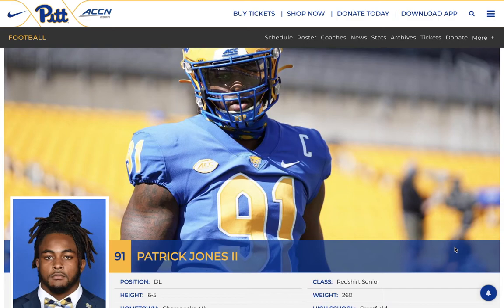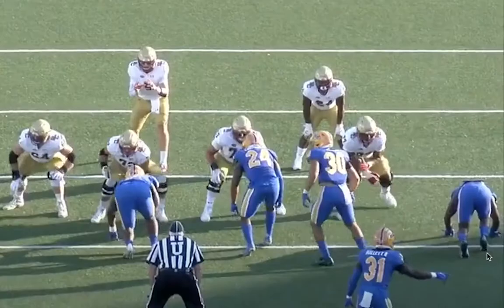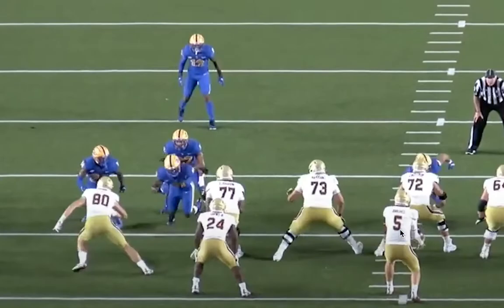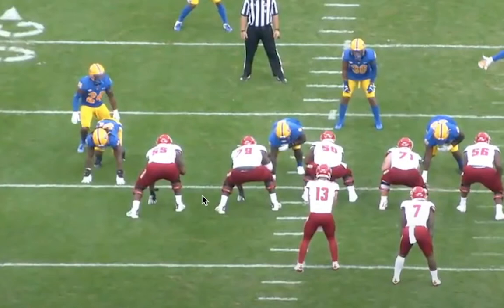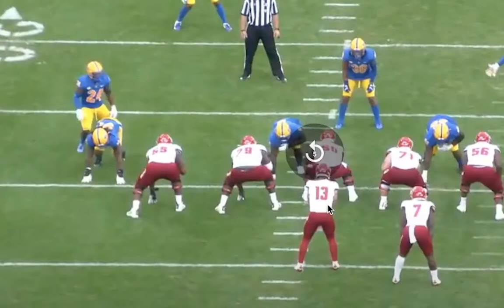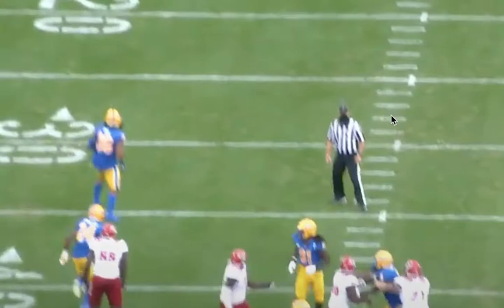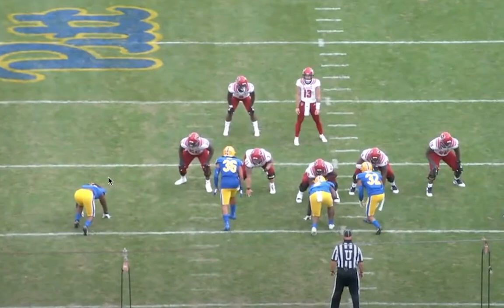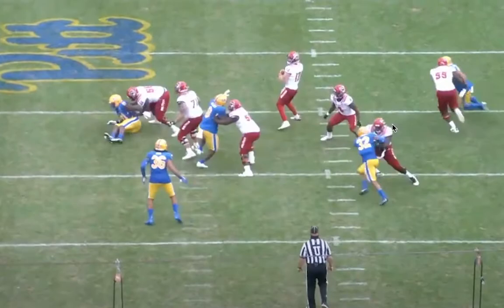Patrick Jones II Film Analysis: Studying Physical Traits, Rush Plan Possibilities and Tendencies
Current Grade Range: Late R3- Early R4

I like Jones as a high-floor 4-3 DE due to his run defense. He may potentially land outside of my Top-100, but he has a path to becoming an impact player if he can correct certain issues.

He has good get-off and can cover ground upfield and laterally with his long strides out of his stance. He looks very fluid when you look at certain reps of his counter club-swim, but I have some coordination and power questions. He doesn't have long arms, and is not a reactionary hand fighter at this point in his development.

He plays with high effort and does a good job handling binary situations in run defense, but there are concerns about his overall power output/power output conversion AND his cornering ability around the outside arc (which relates back to his power and overall coordination in his lower body). He has some issues cornering the edge mainly related to his lower body coordination and also due to some core and lower body issues.

He's a redshirt senior, but is reportedly a late-developer coming out of high school. He may still be growing into his body, which would explain some of the coordination issues you see. If he wants to be a very productive rusher, I think he needs to improve his overall coordination (could still be growing into his body) or become more powerful.

Watching his tape, I think his best chance to raising his perceived ceiling would be to continue to improve his lower body coordination and strength-related issues that are concerns for him with effectively cornering the outside arc. If he can do this, he can play more of a movement-based rush style and be very good at it. He can cover ground well into the B-gap on his 3rd and 4th steps once he widens rushers, but playing them down the middle has not shown to be a strength at this point in his game. Sometimes, he can create some blowback if he's building up a lot of momentum from Wide 9 alignments with bull rushes or speed to power moves.

He just needs to be able to corner that outside arc. His best play style is movement-based, so I don't think he needs to become a hand technician. He just needs to improve the physical traits related to his outside rushes. His club-rip combo, by the way, is something that I think has a lot of promise if he can continue to improve physically.